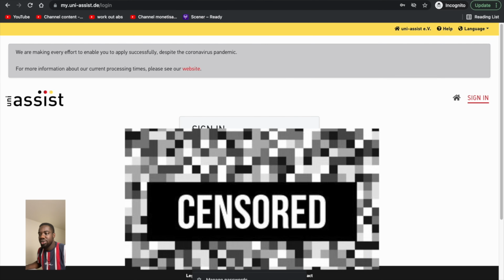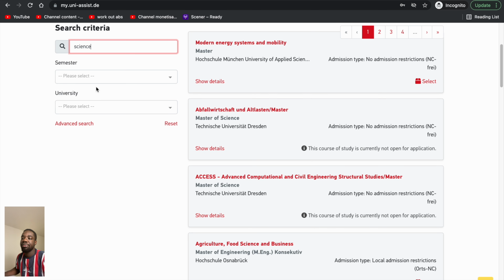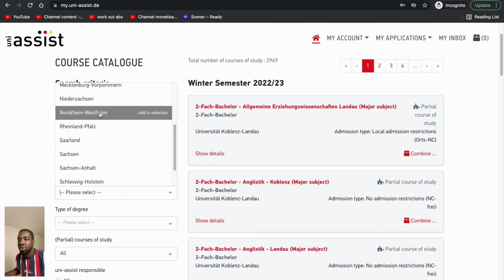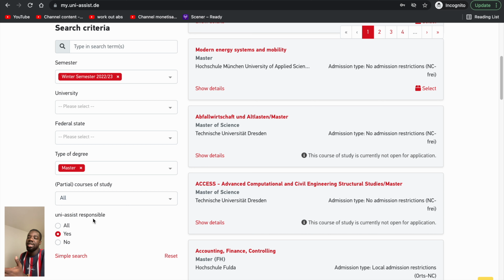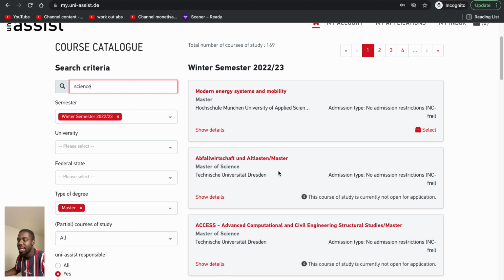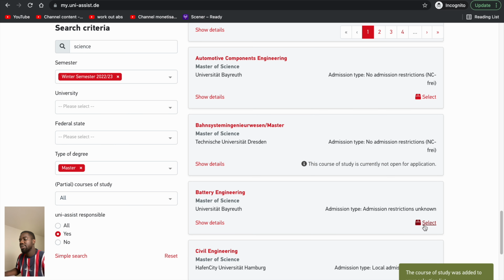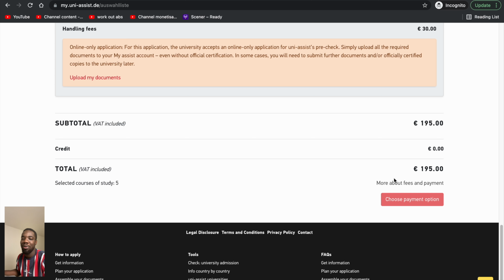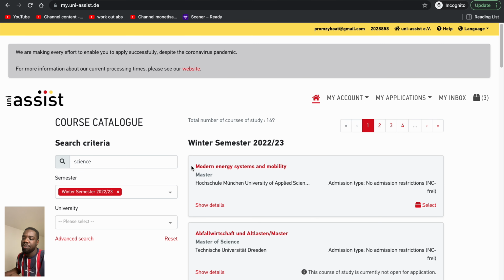How To Search for Universities and Courses on UNI ASSIST Portal || Study In Germany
In this video we went through the step by step process for applying to German Universities through the UNI ASSIST website.

Click on the link below if you wish to have a one on one section